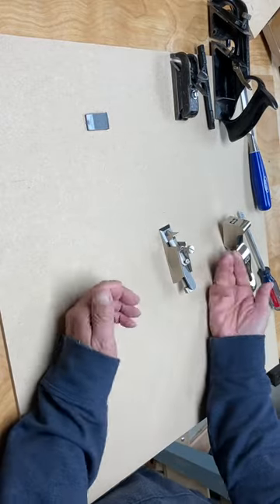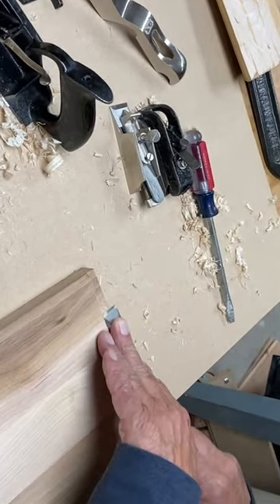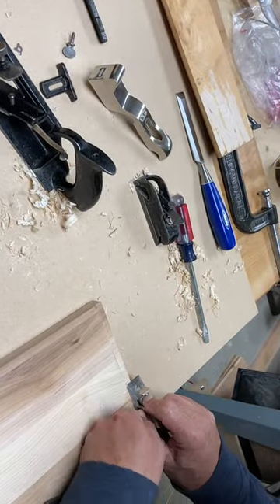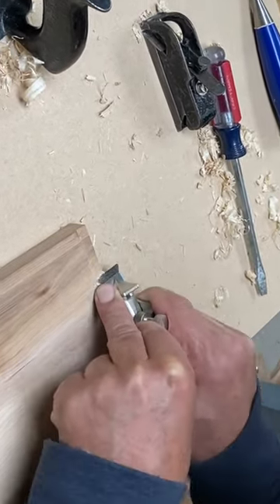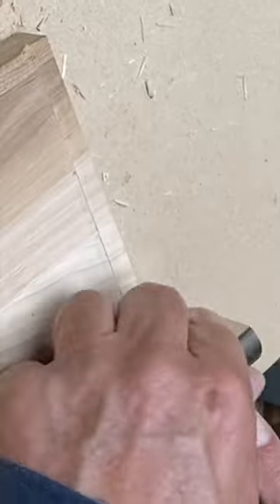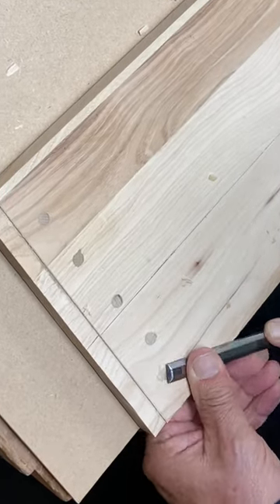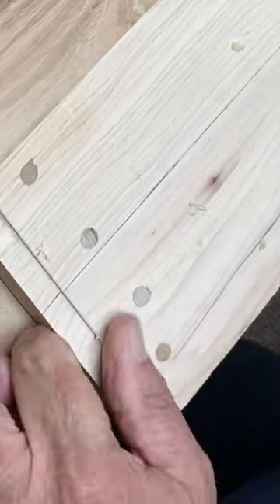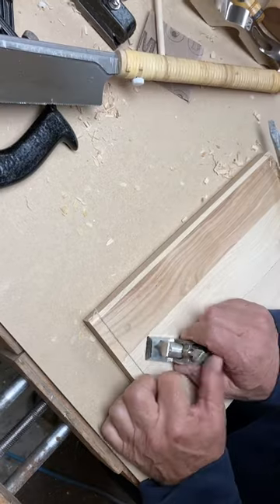Stanley 93 Shoulder Plane Used as a Chisel Plane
The tow of the sole can be removed on this shoulder plane to leave a chisel plane. Useful for stopped rabbets etc.